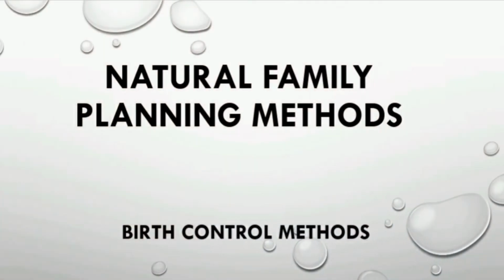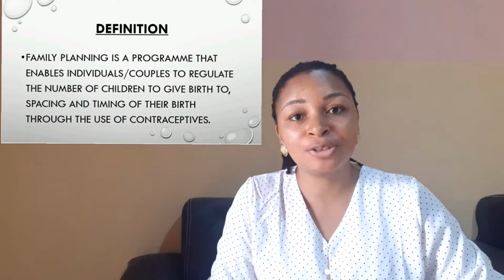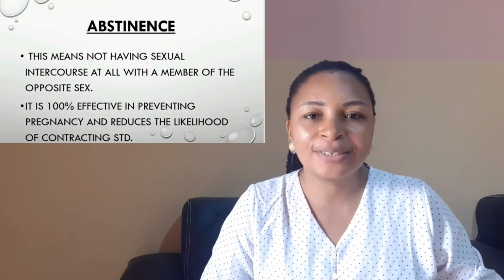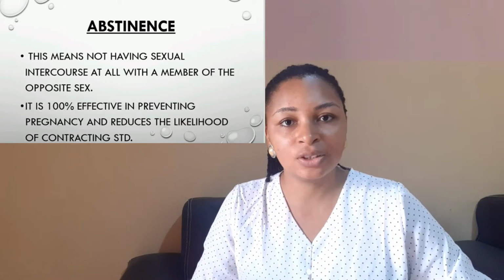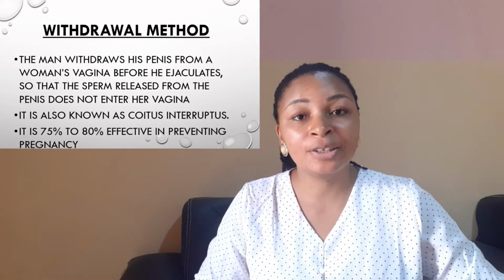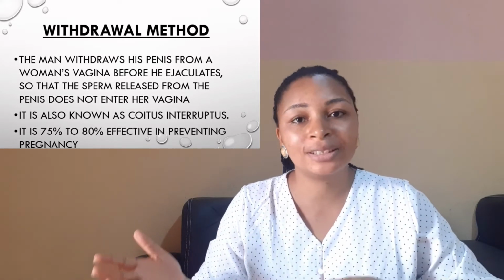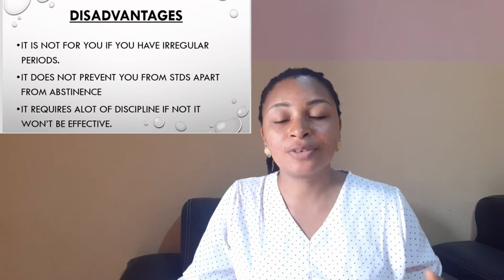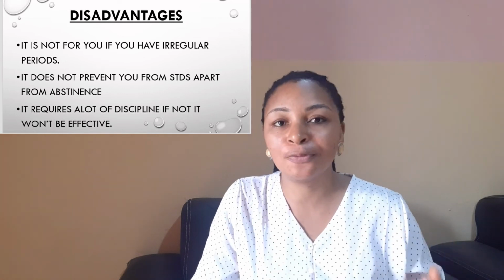Natural Methods Of Family Planning|| Birth Control Methods || Prevent Pregnancy Naturally.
Hi Friends!
In this video I explained the  best natural methods of family Planning or birth control and everything you need to know about them.

Remember to turn on the post Notification to get notified each time i upload a new video.